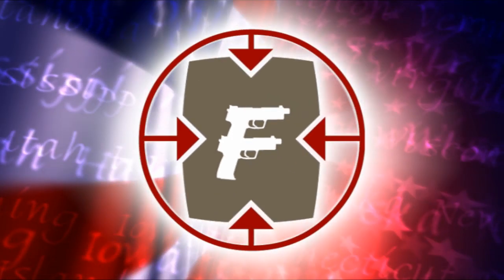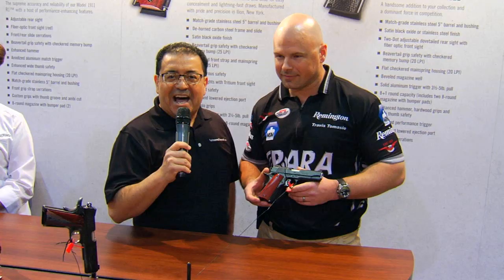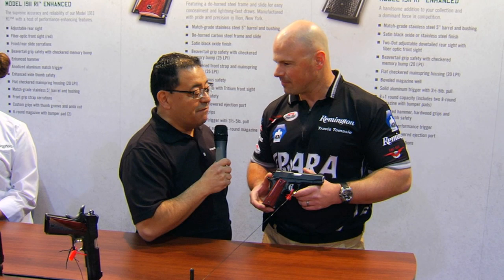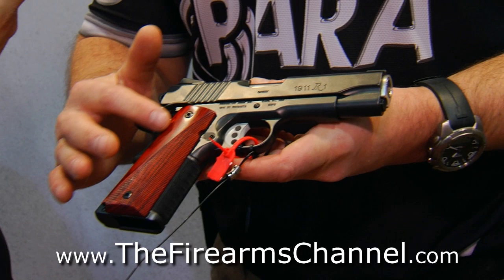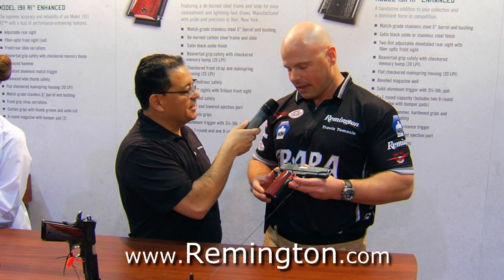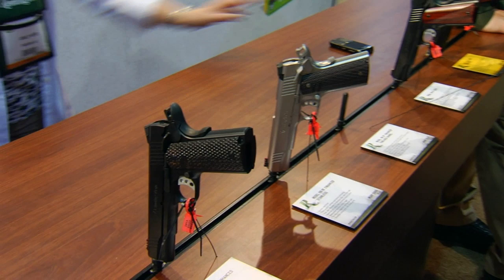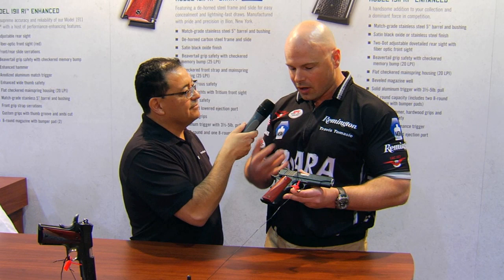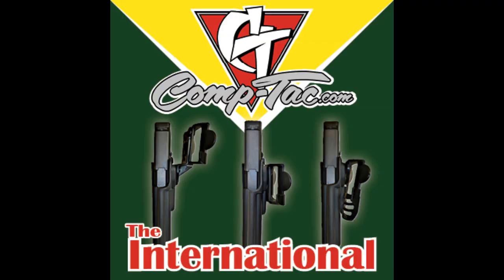Shot Show 2013 Remington Commander 1911 R1 Carry Up Close with Pro Shooter Travis Tomasie